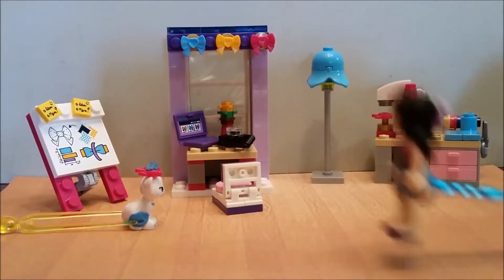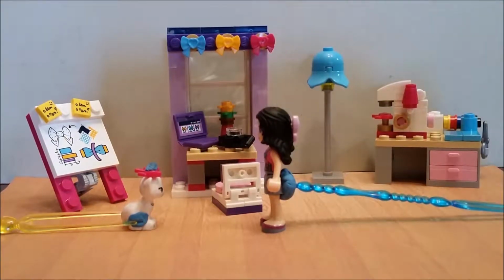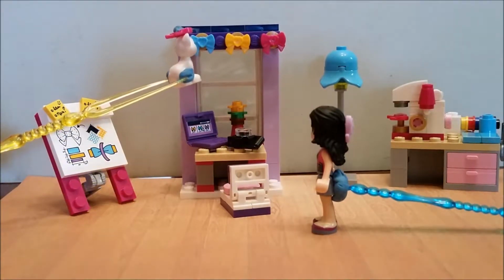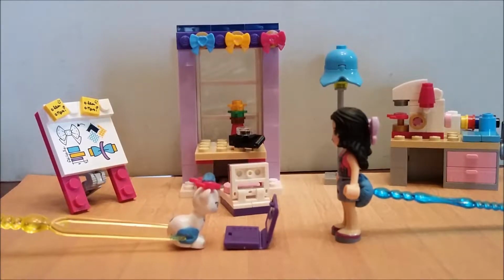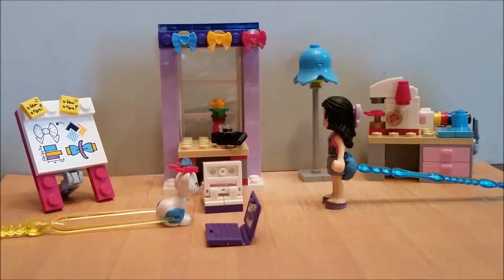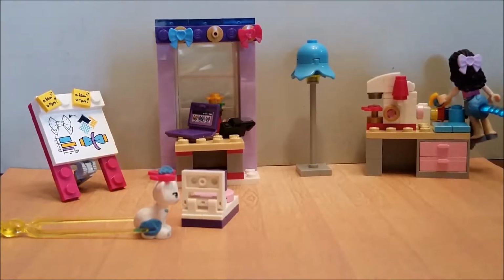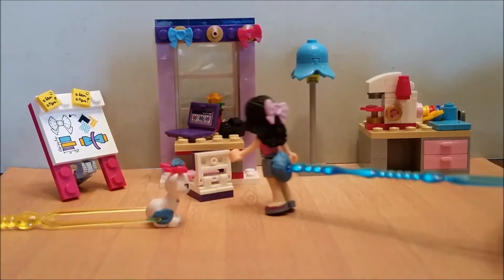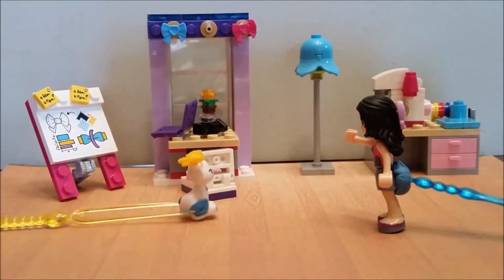Stella & Emma A New Bow & Trip to Sweden YT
Stella has a new bow in her hair. Emma has a new design studio. And we go to Sweden!